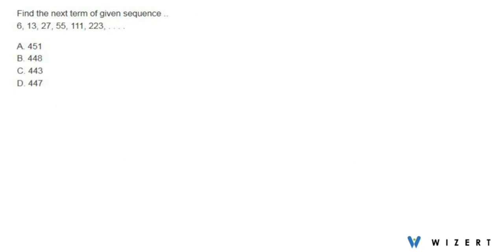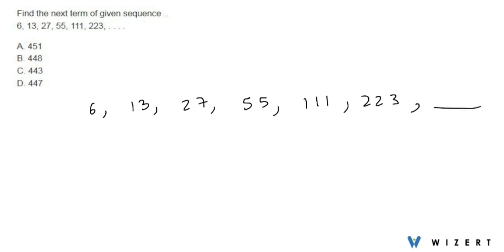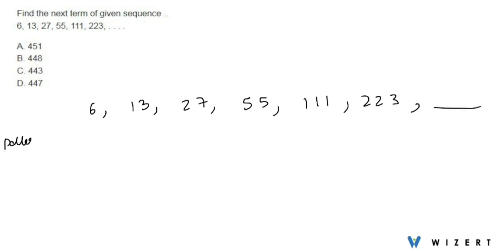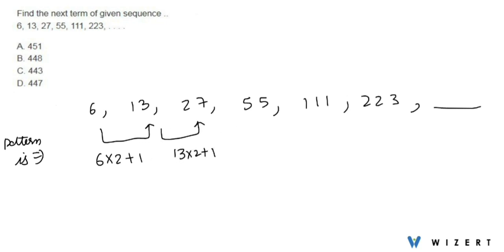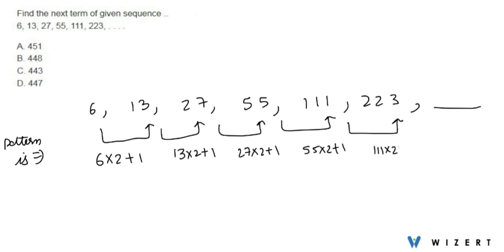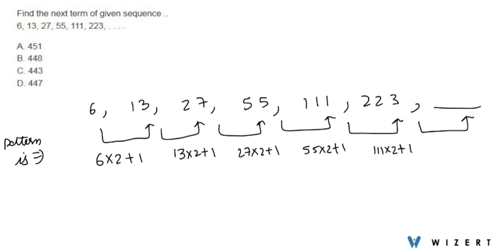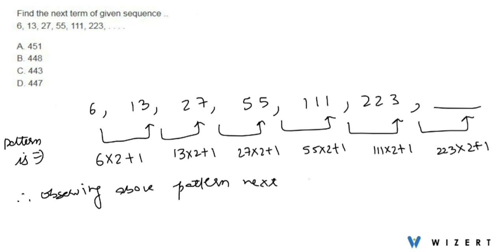Grade 10 Number Series - Number Series problems with answers - Set 1620644136